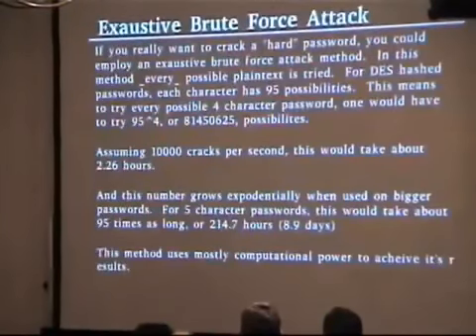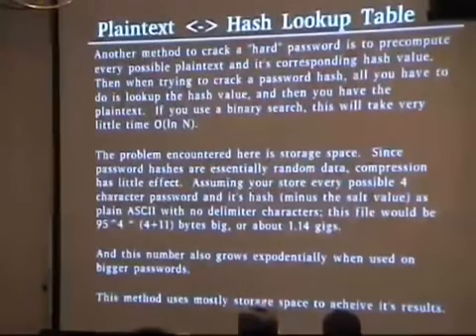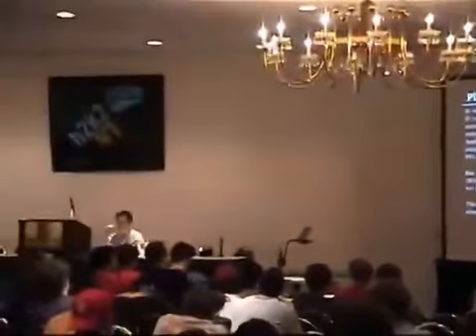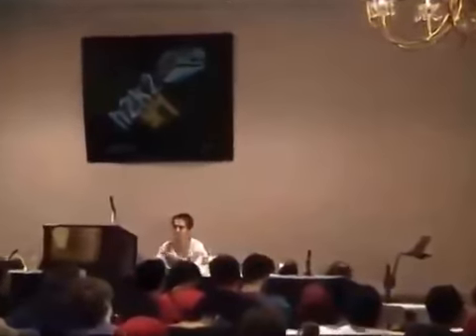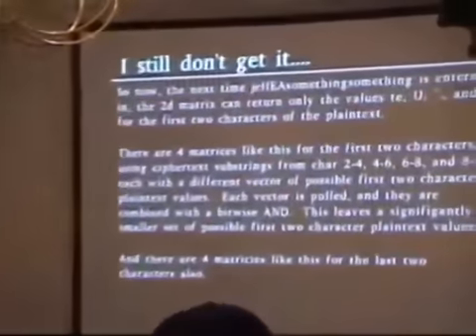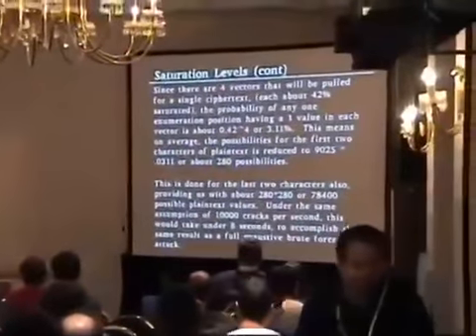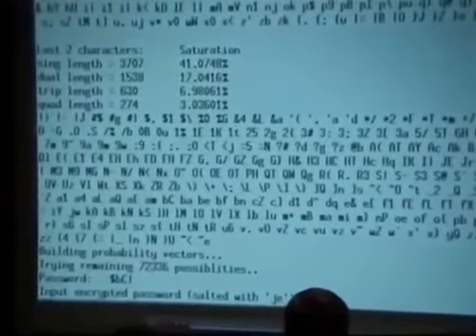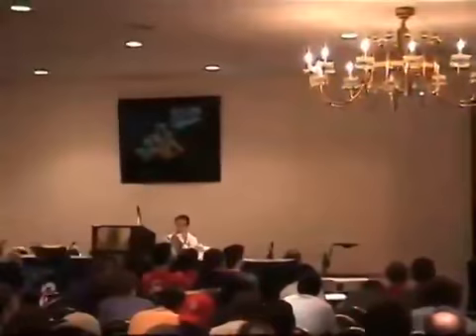H2K2 2002 The Password Probability Matrix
H2K2 2002 hacking conference.